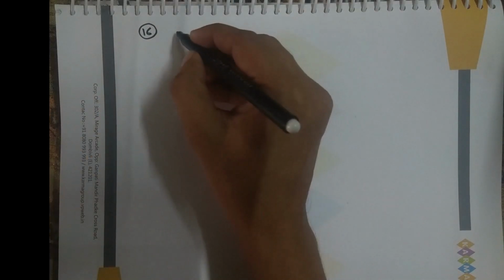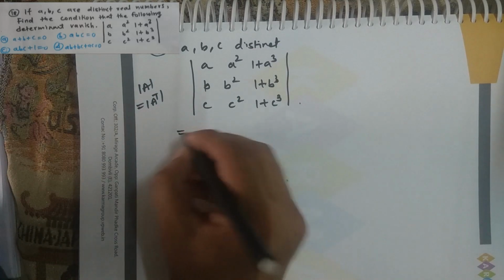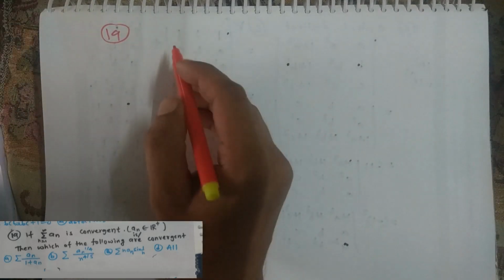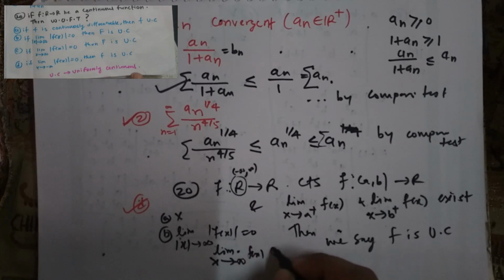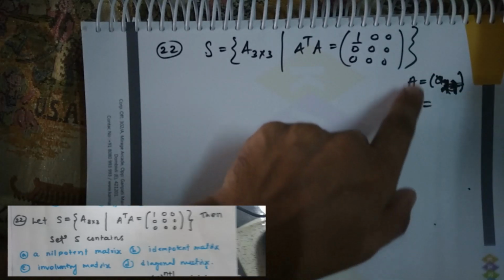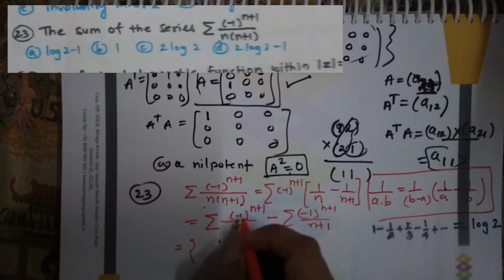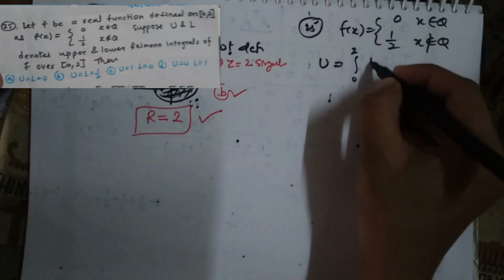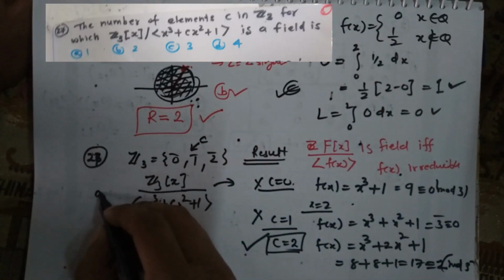Solution of Mock test 01 Part B & notification of mock test 02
the solution of Mock test 01 Part B and notification of mock test 02